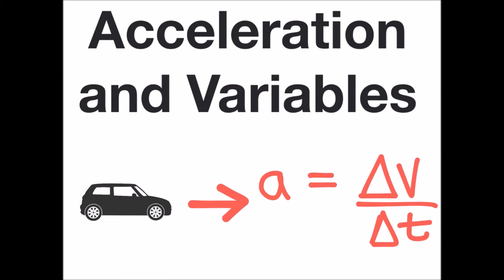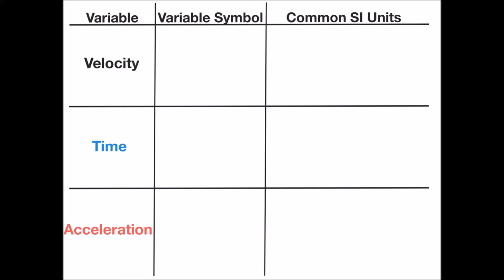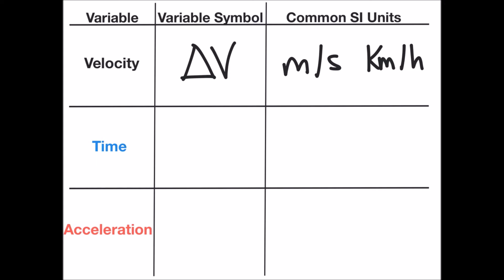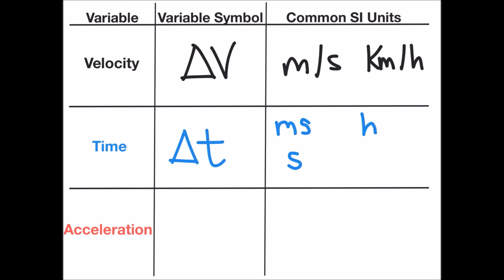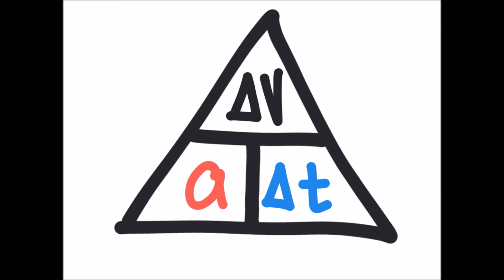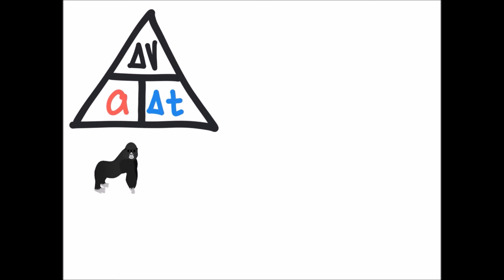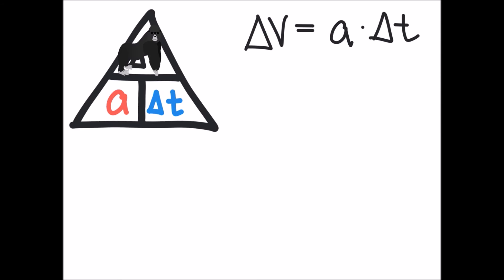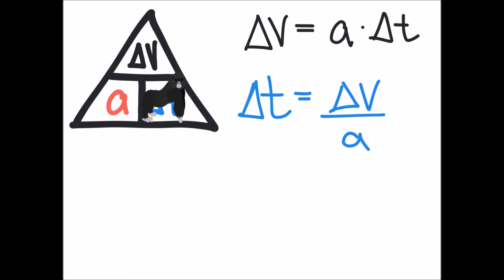Acceleration Equation and Variables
Acceleration Equation and Variables. Acceleration equals the change in velocity divided by the change in time. Introduction to the acceleration equation and variables, symbols, and common SI units. The video also shows you how to rearrange for each of the given variables.